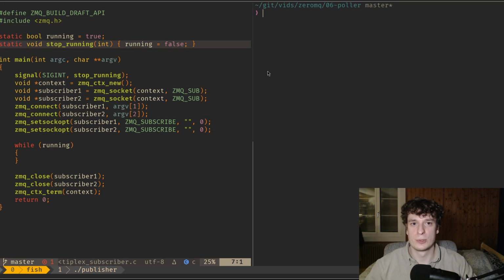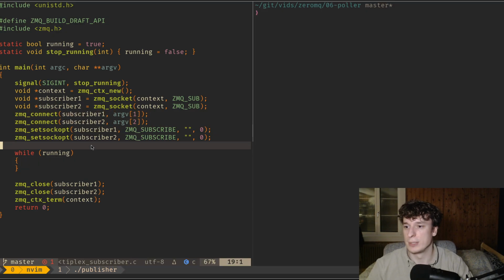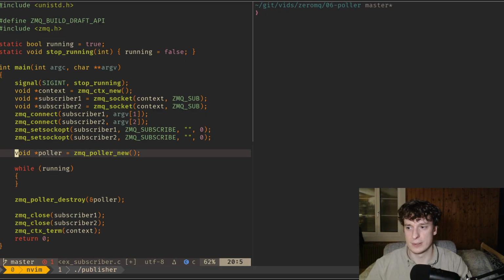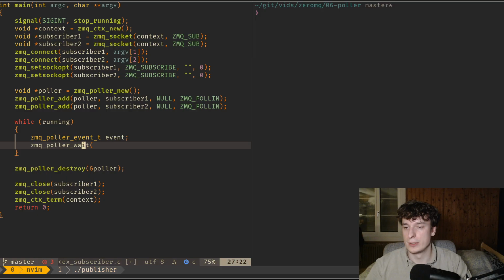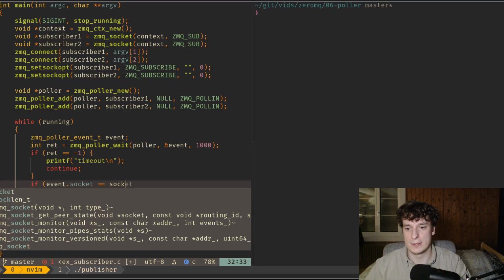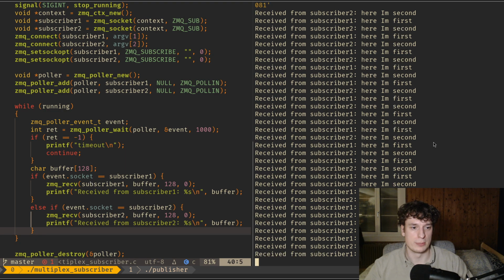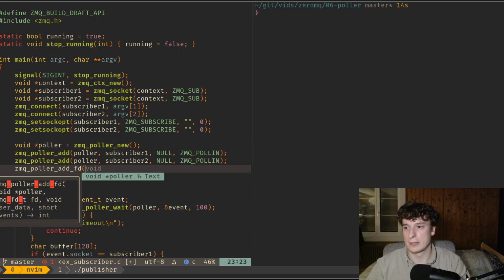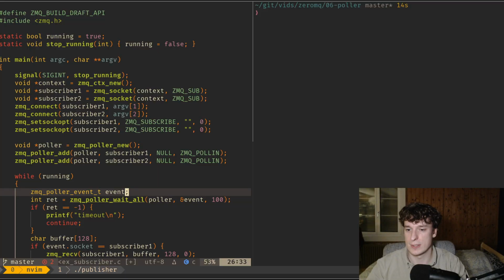Learn ZeroMQ — 6 Poller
Zeromq multiplexing with pollers